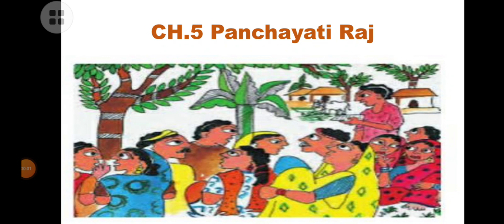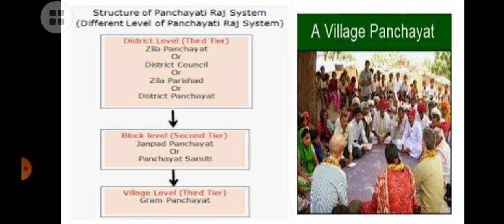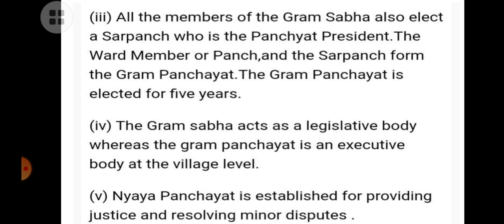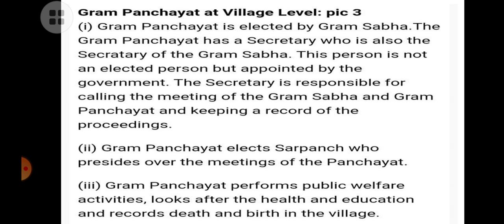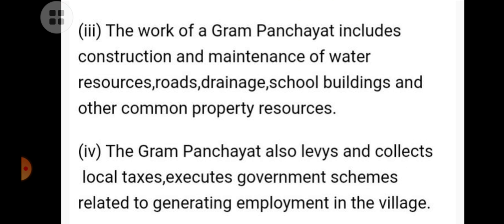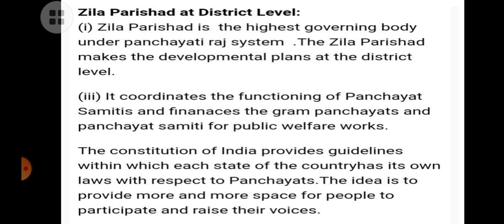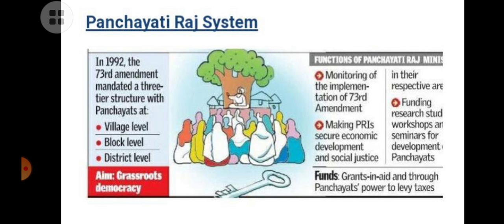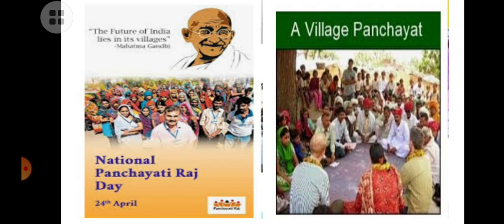Ch.5 Panchayati Raj